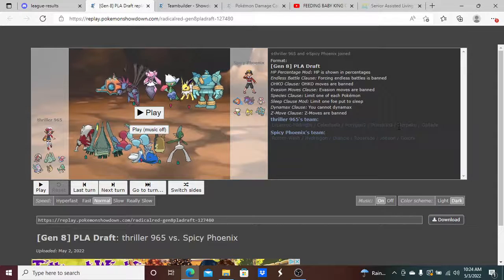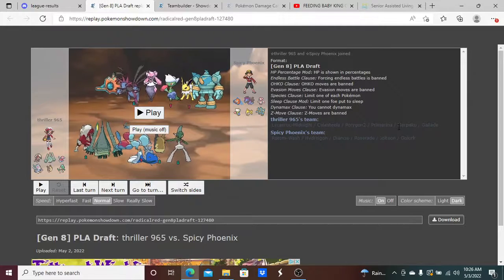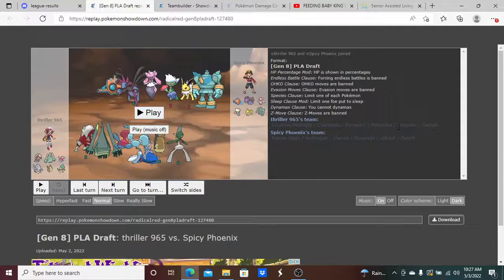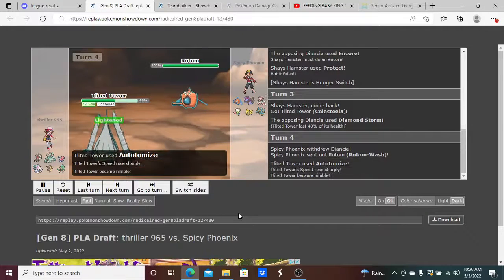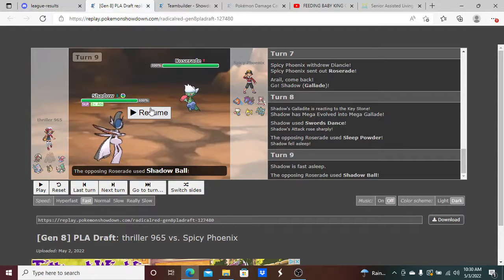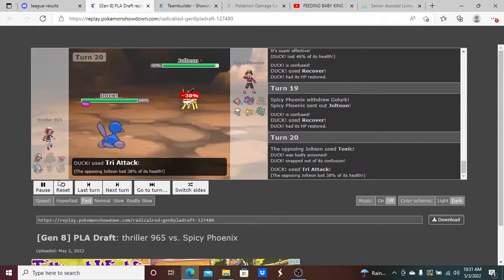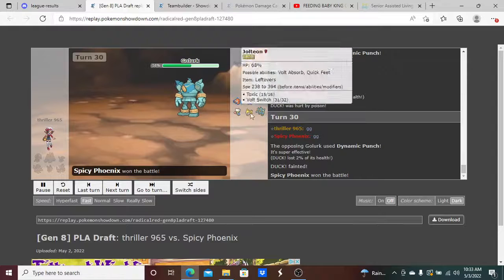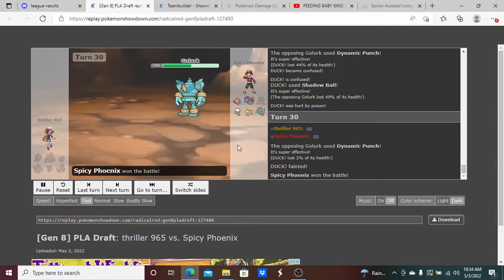PDL Week 6 "I DONT KNOW WHATS HAPPENING!"